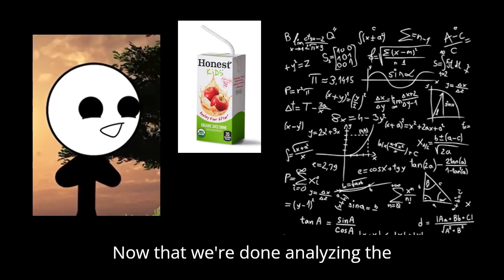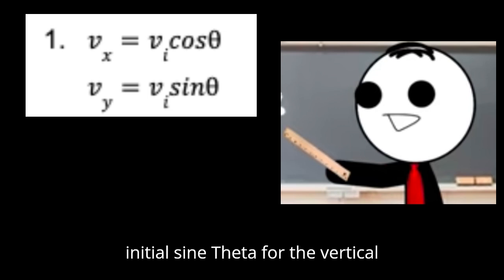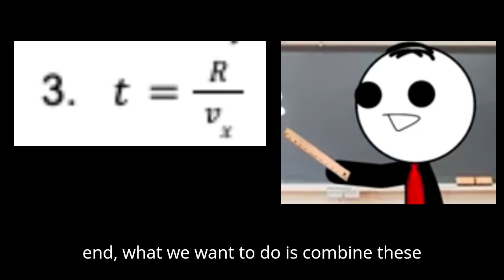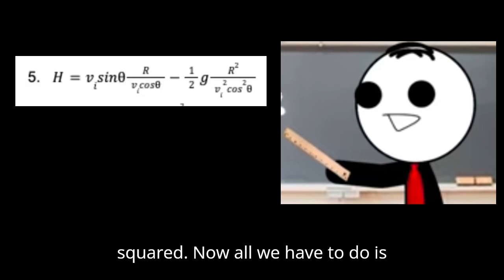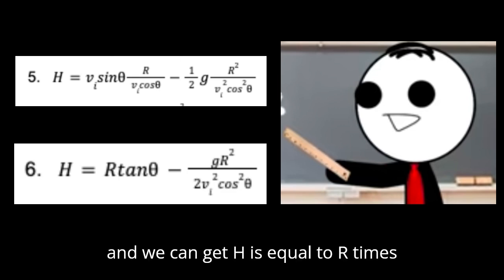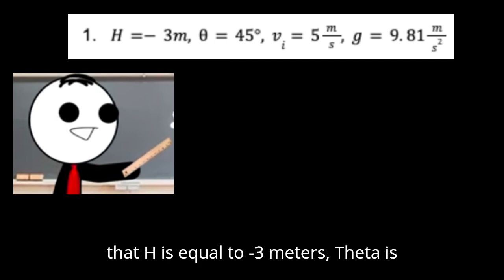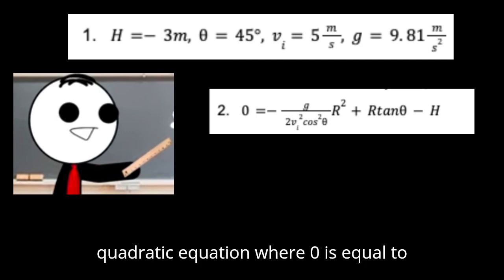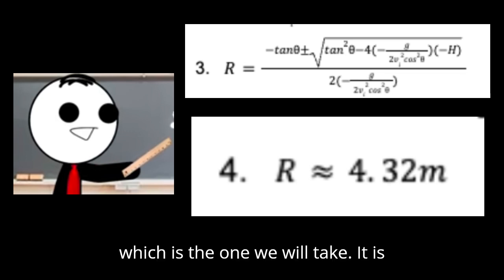STEM Film Project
Film Project in math class.
About how quadratic formulas can be used to find trajectory and stuff.

- Hoang and Max